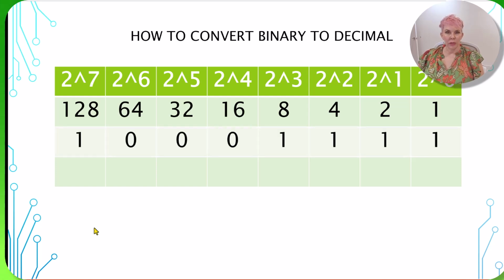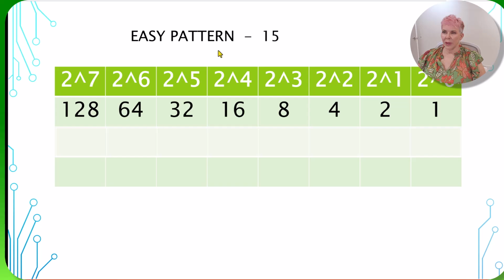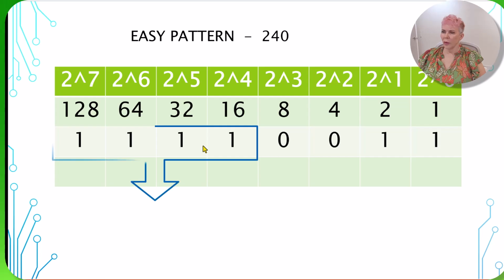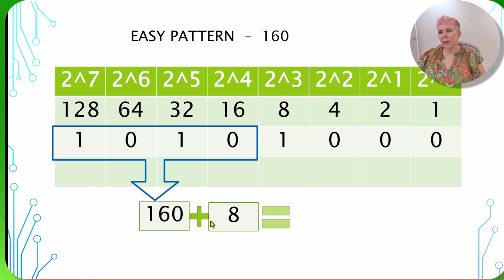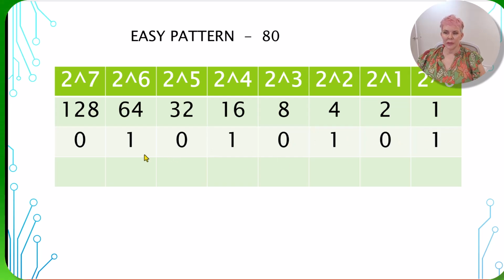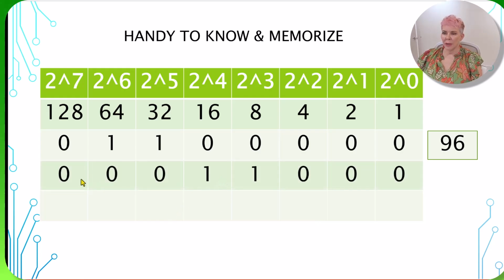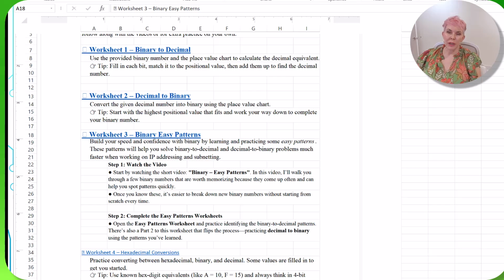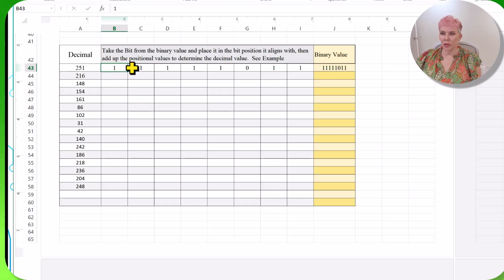Binary Patterns to Know (IP Addressing Hack!)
Learn the binary patterns that can save you time and brainpower when working on IP addressing and subnetting. These easy-to-remember patterns will help you go faster and make fewer mistakes in your networking class!